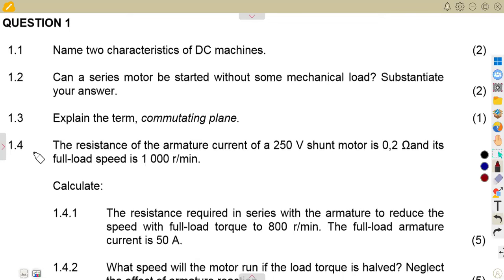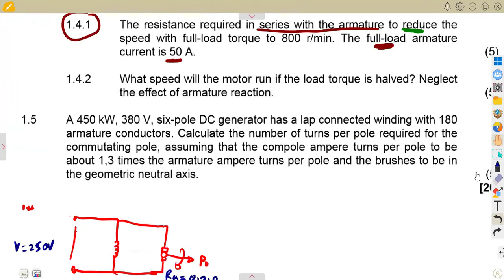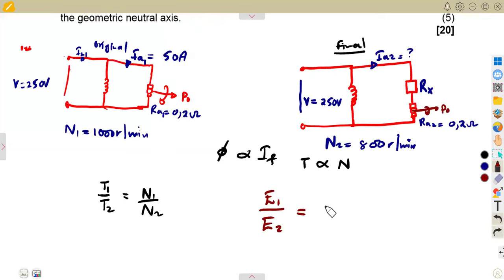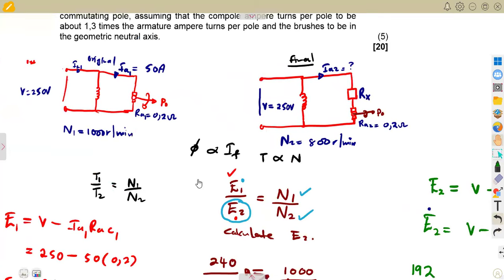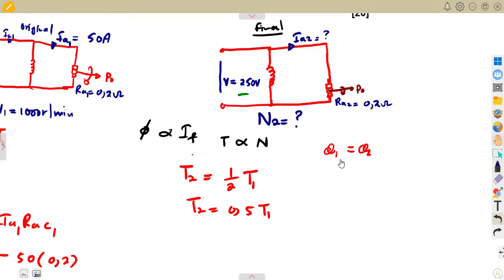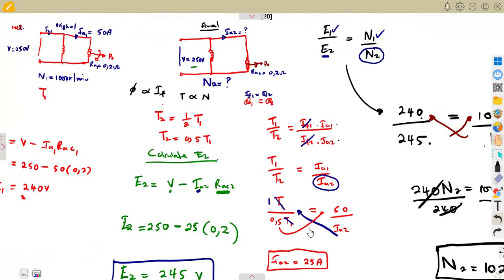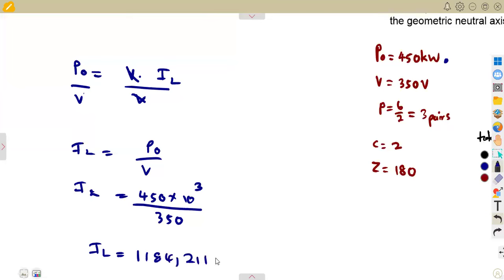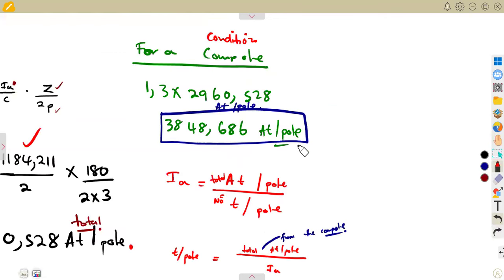Electrotechnics N5 DC Machines November 2022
Electrotechnics N5 DC Machines November 2022  @mathszoneafricanmotives    @MathsZoneTV